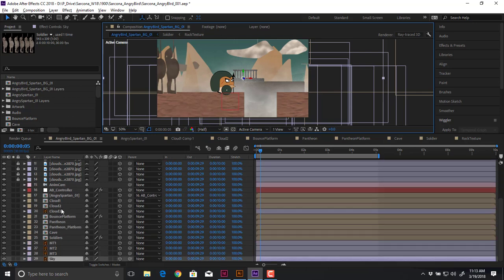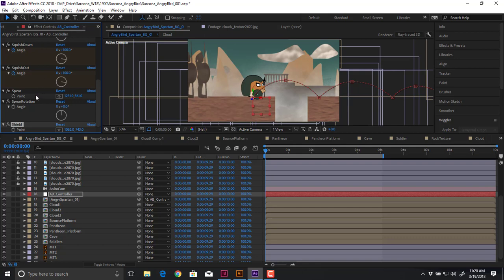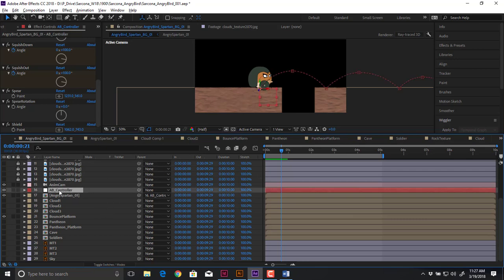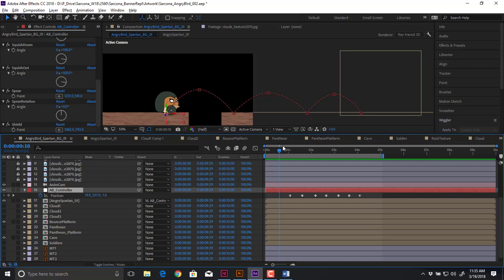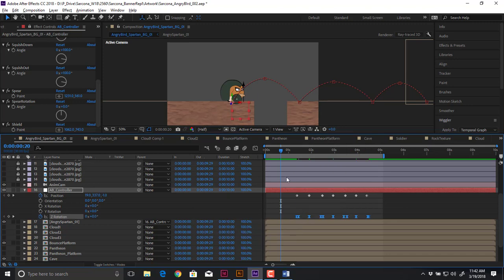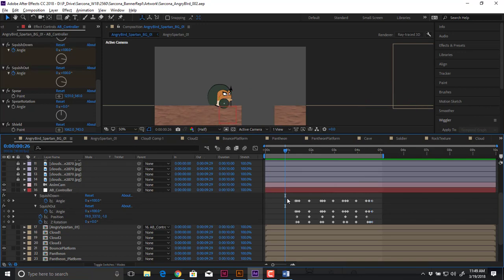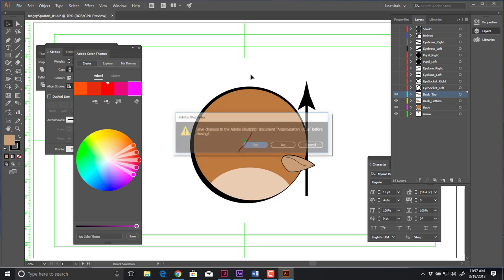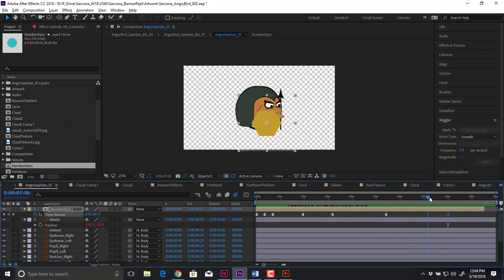1900_AngryBird_003_Finish